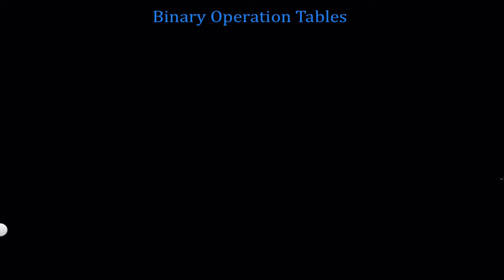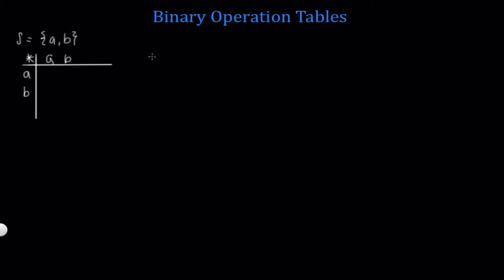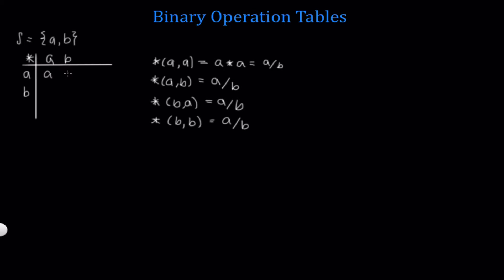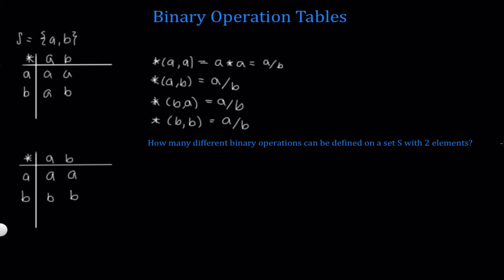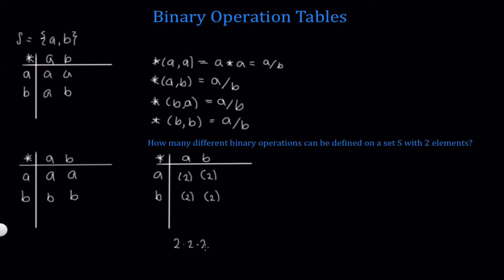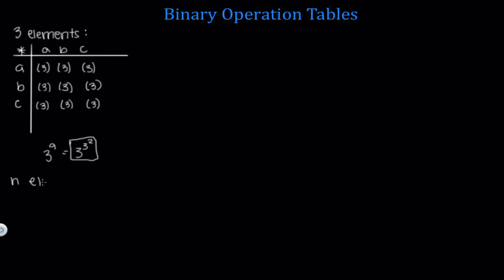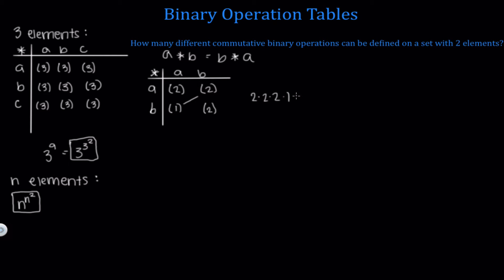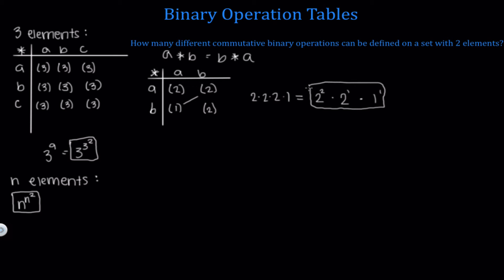Binary Operation Tables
Question 1:
How many different binary operations can be defined on a set with 2 elements (01:53)?
3 elements (02:44)?
n elements (03:15)?
Question 2:
How many different commutative binary operations can be defined on a set with 2 elements (03:34)?
3 elements (05:48)?
n elements (07:59)?